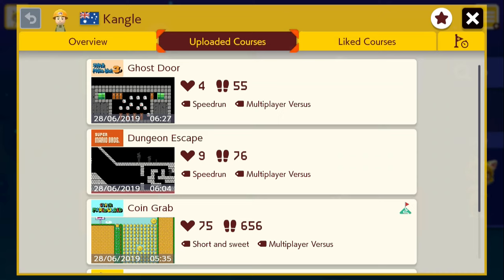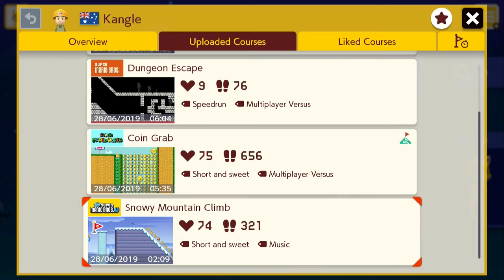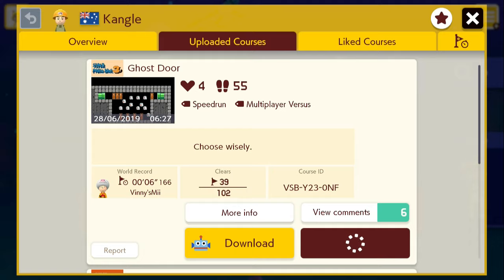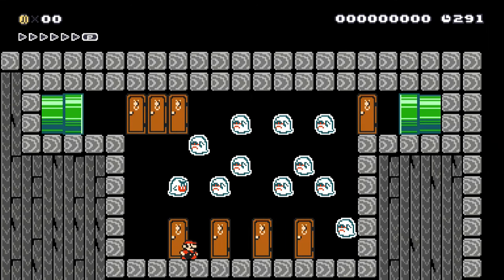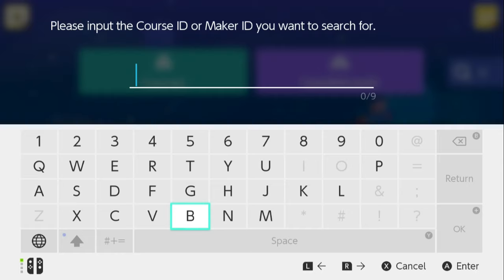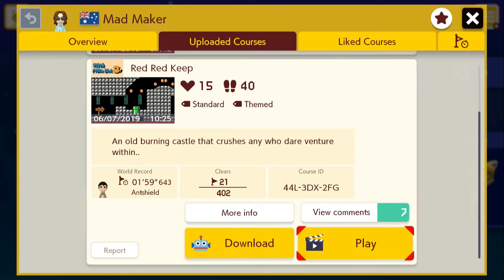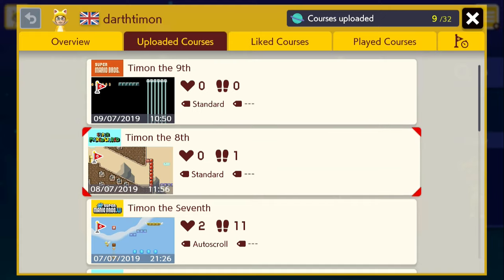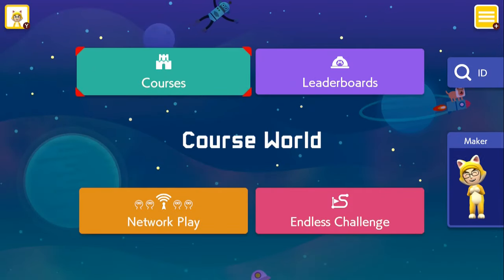Super Mario Maker 2 P6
This time, I pluck some levels from a forum.